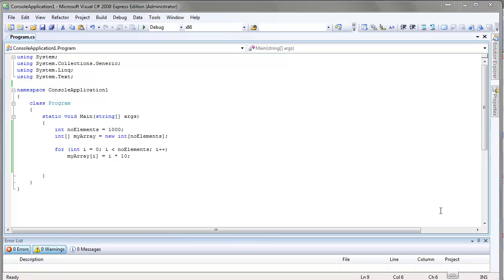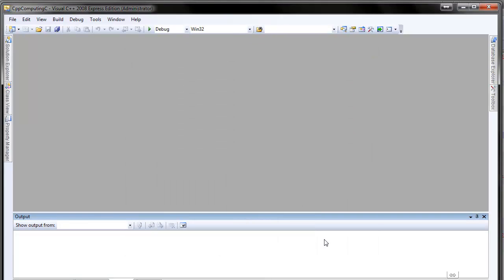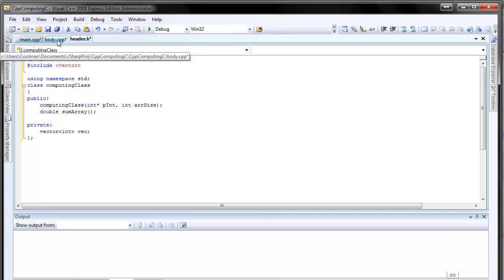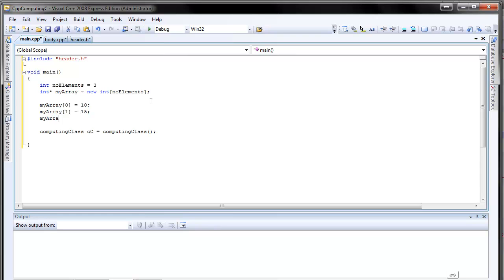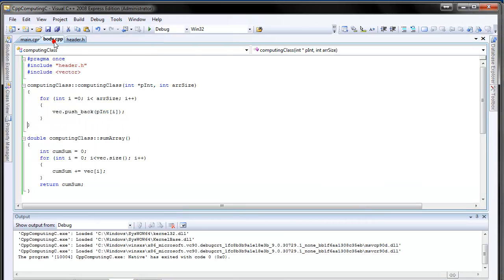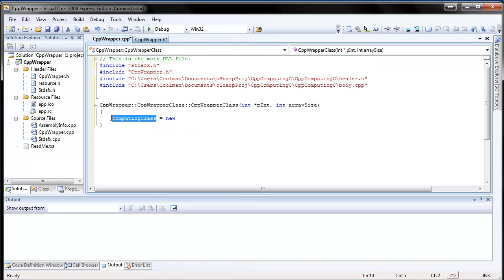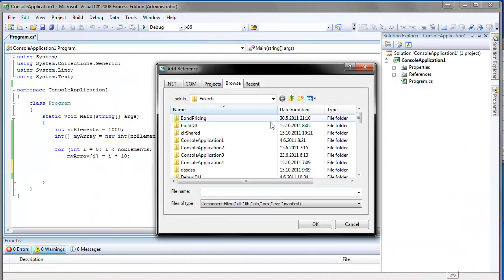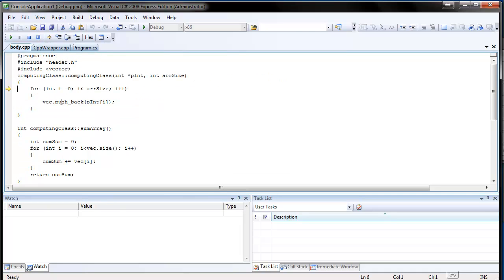Use C++ class in C sharp (C#)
This video provides a tutorial how to link C# and C++ in a powerful way, more flexible than standard DllImport way. We can thus use C++ classes in C#.